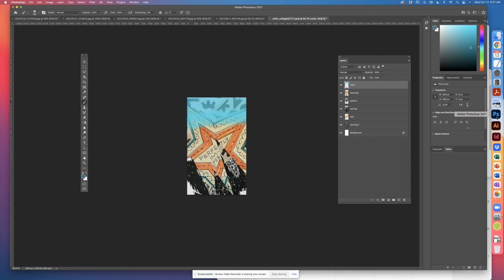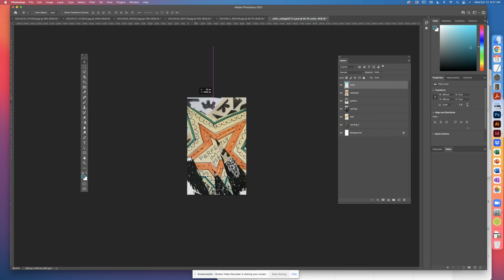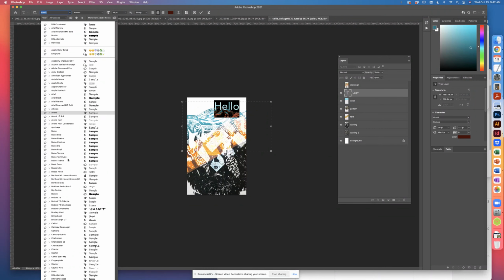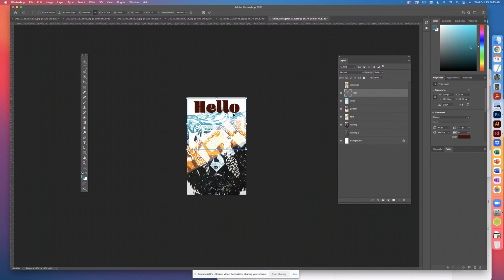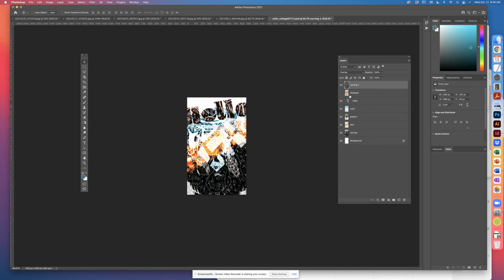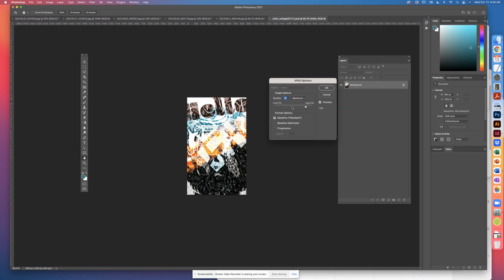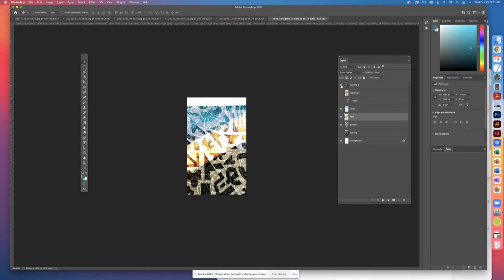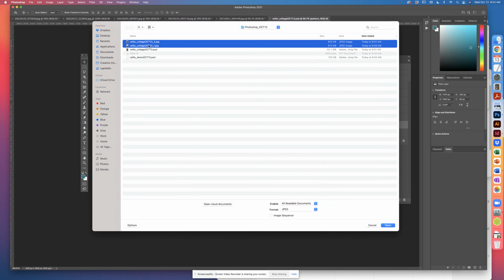Layers and Layer effects